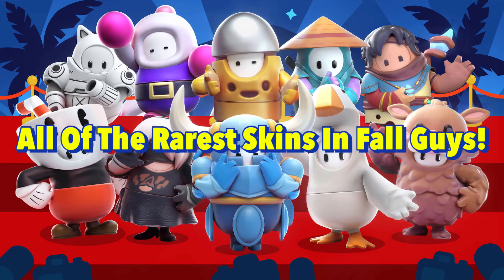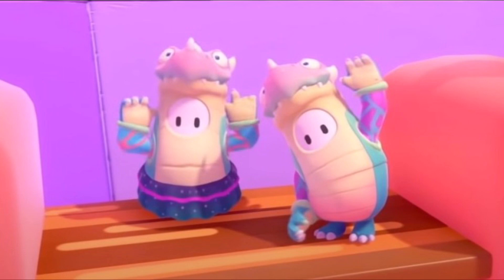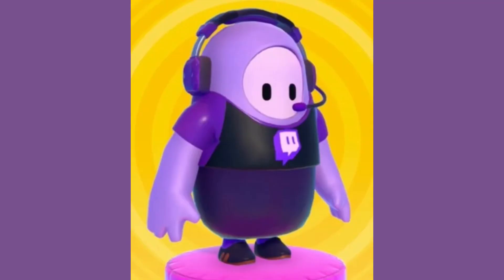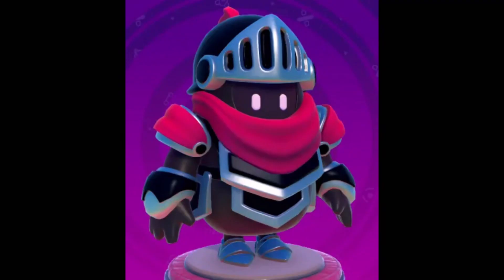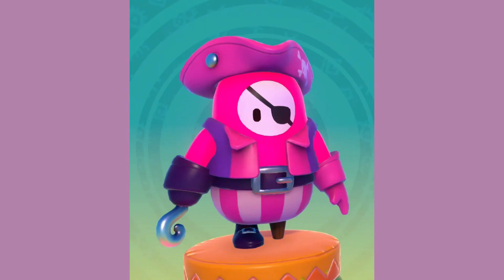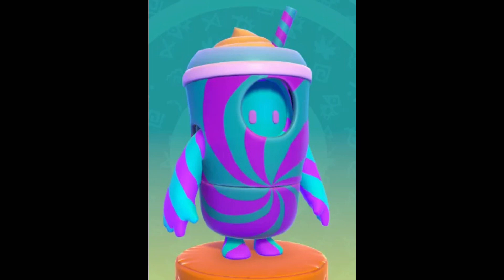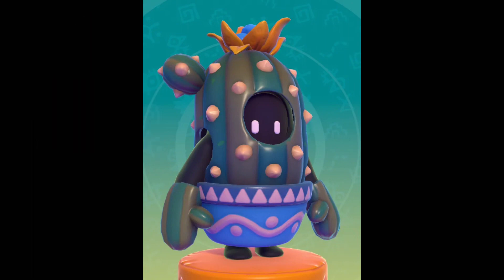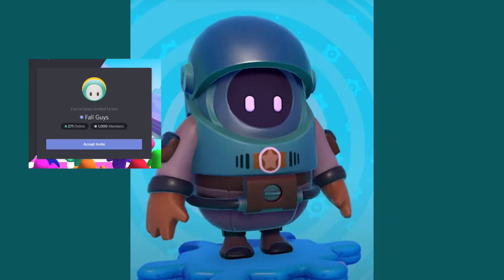All Of The Rarest Skins In Fall Guys!